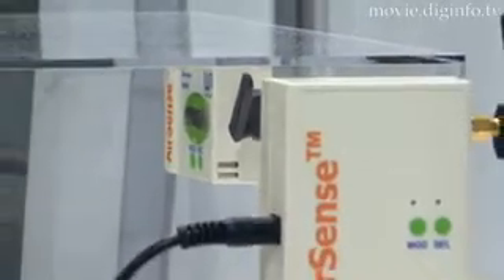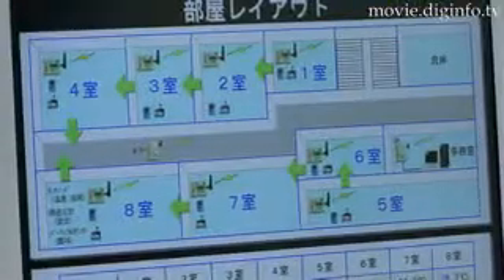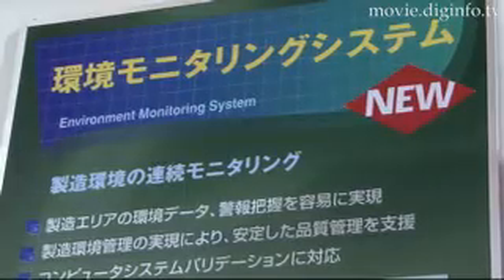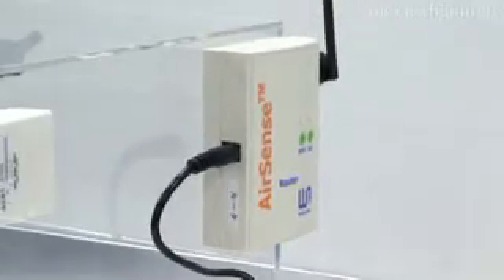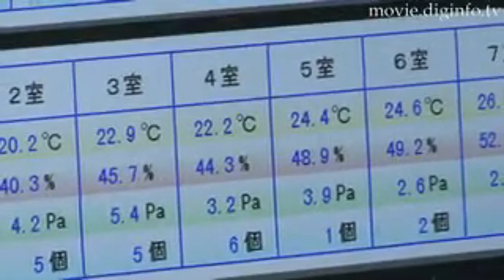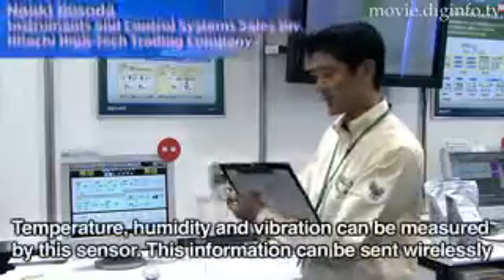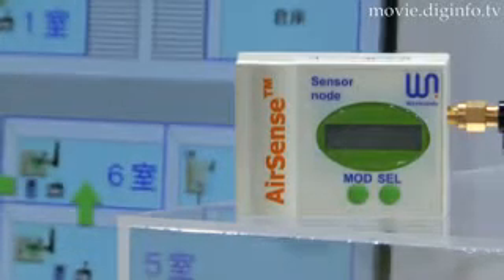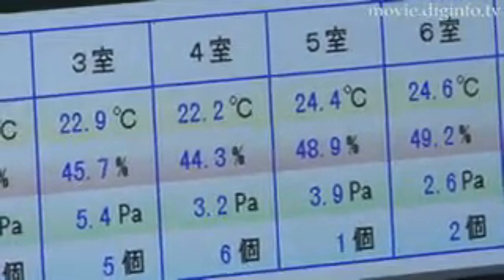Hitachi AirSense : DigInfo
The Hitachi AirSense is a networked sensor information system that gathers information such as temperature, humidity, and vibration using wireless sensors and executes networked integrated control.

The networked sensor information system gathers information through a network on surrounding items and people, environmental temperature, humidity, vibration, to achieve peace of mind, safety, and comfort in food production plants, healthcare facilities, and other buildings where sanitation control and precise air and ambient control are critical. For example, the system can be used to detect temperature and humidity in kitchens and food warehouses to increase both food quality control and safety by changing air conditioning settings through remote operations based on the collected data.

The collected information is controlled using "AirSense-Ware" sensor network integrated management software. This software package supports Multi PAN, which enables integrated management of multiple sensor networks, and executes centralized control of large scale sensor networks with hundreds of sensor nodes.